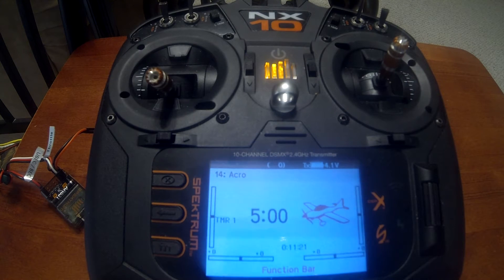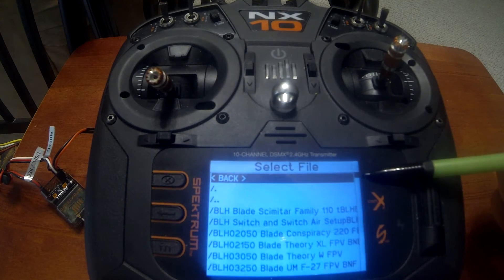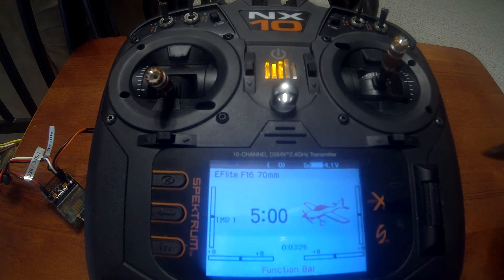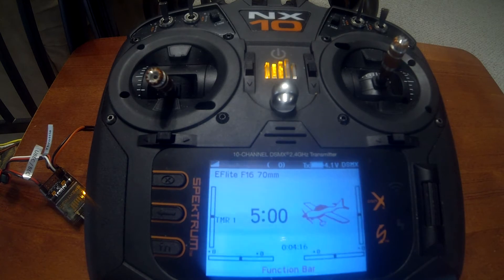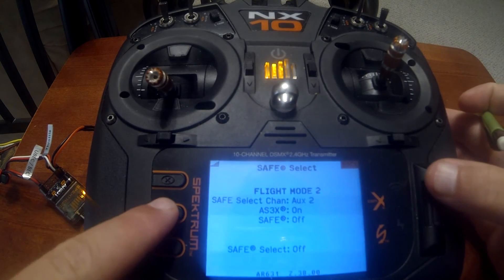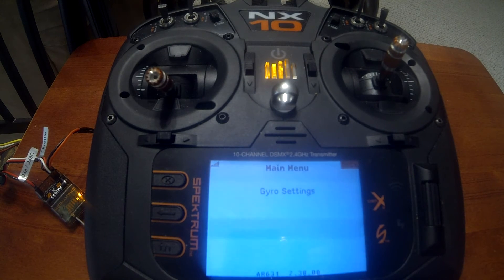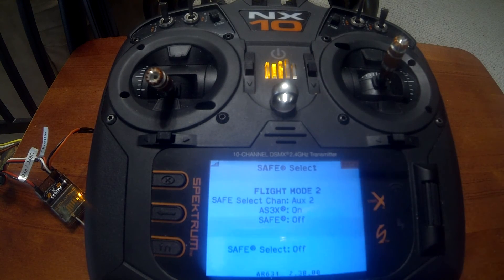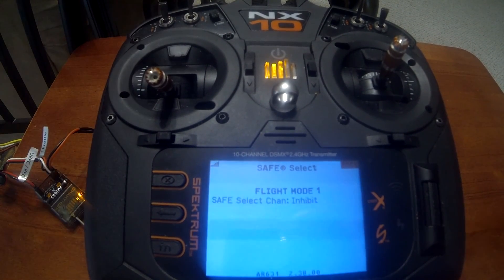Spektrum NX Setup: How to setup a Eflite BNF & Safe Switch Assign with AR631/AR637TA (NX6/NX8/NX10)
Step by step walk through of how to setup Eflite BNF & Safe Switch Assign with AR631/AR637TA with NX Series Transmitters!. If you're new to Spektrum or NX radios,after you watch this video you will be prepared!

***If you have connecting issues download latest firmware for receiver***